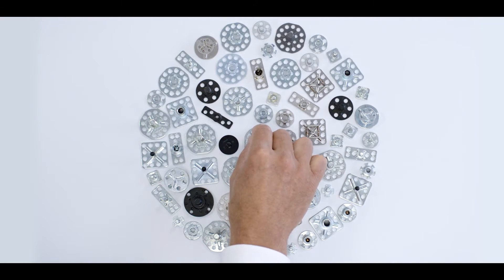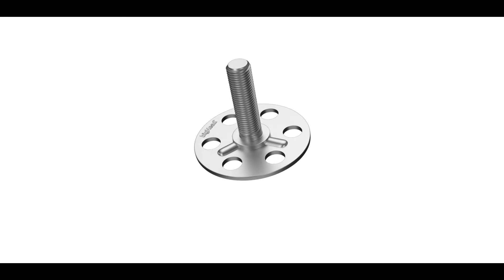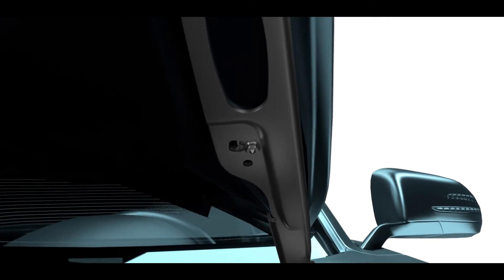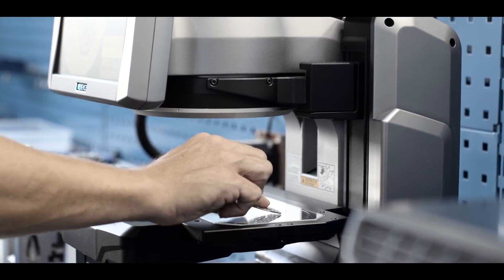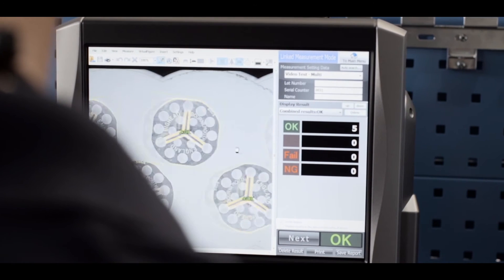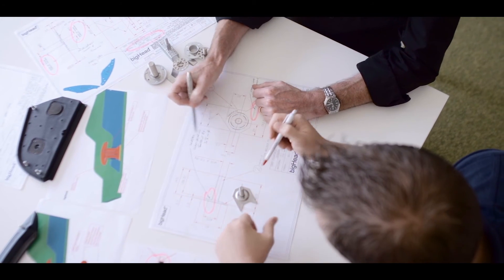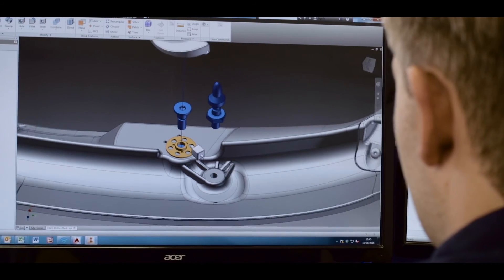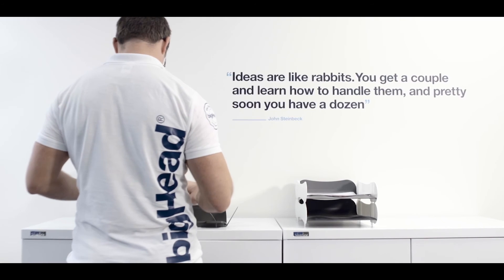bigHead Bonding Fasteners for composites and lightweight materials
We help designers and engineers to fasten materials across a wide range of industries. From super-cars and luxury yachts to infrastructure projects and public utilities. Wherever you see a complex fastening challenge, you’ll find a bigHead hard at work.

Here just some of the benefits of working with bigHead:
• quick design and prototyping service to support innovation
• unique bigHead designs that reduce cycle times and remove secondary operations
• 1000’s of standard product designs and application specific solutions
• short lead times and a flexible service
• continuous innovation through partnership